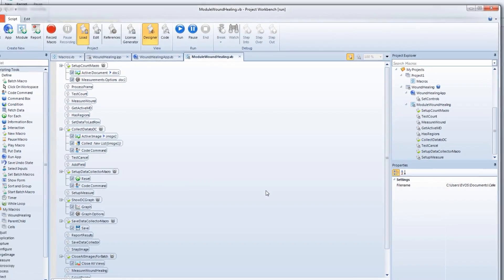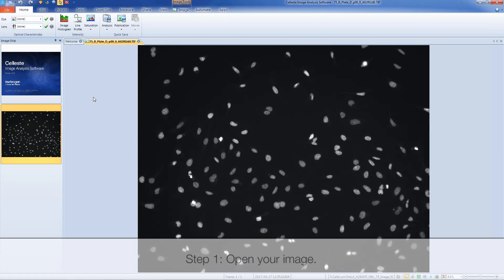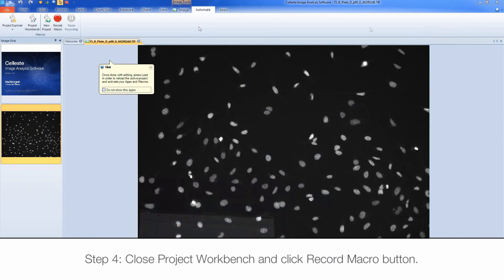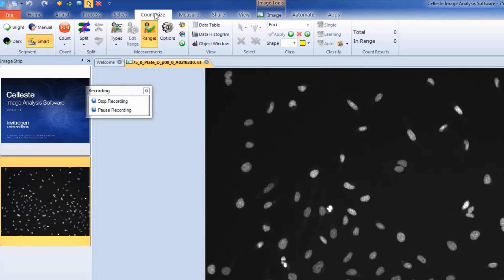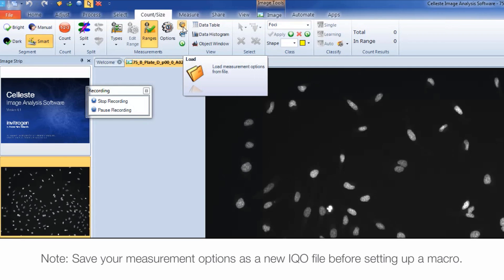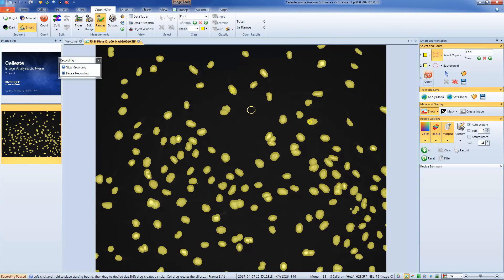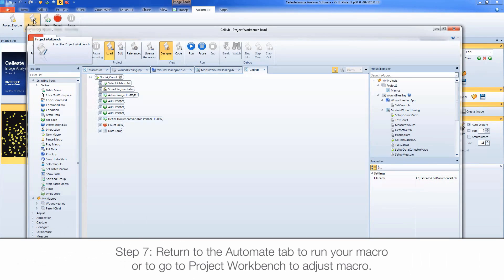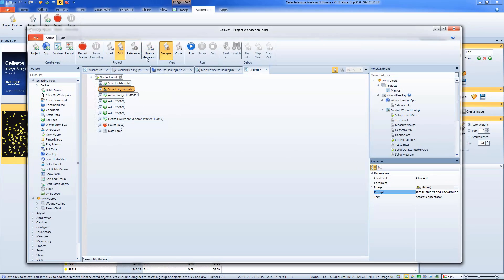Beginner's guide to macro writing: Celleste Image Analysis Software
Learn how to write macros to set up automated analysis in Celleste Image Analysis software